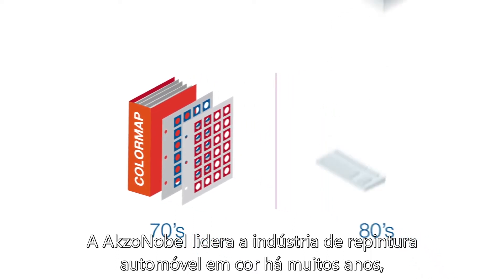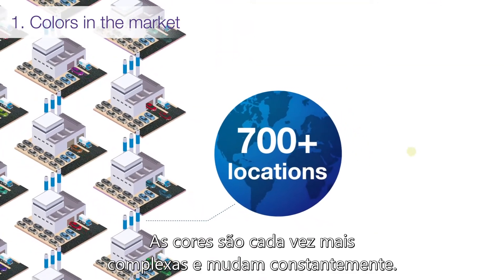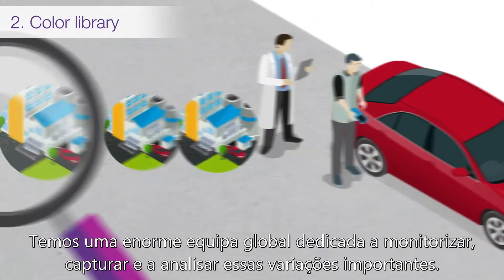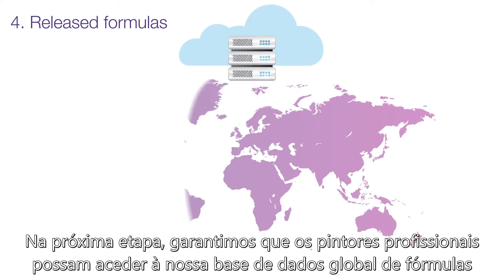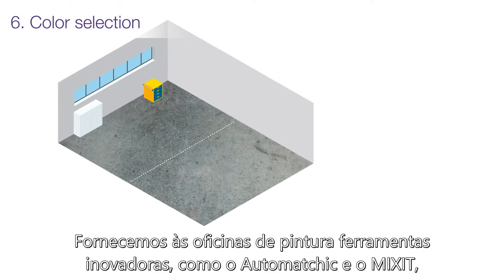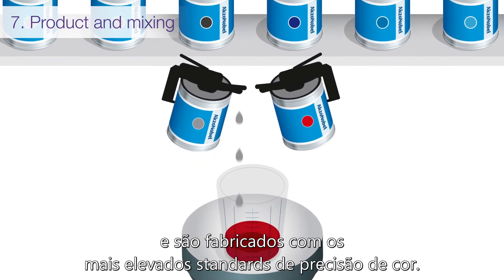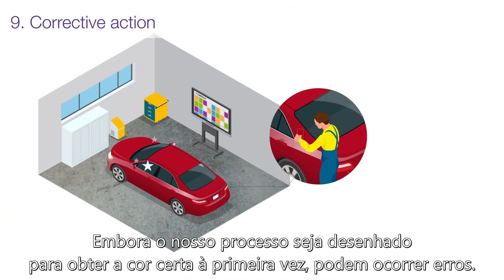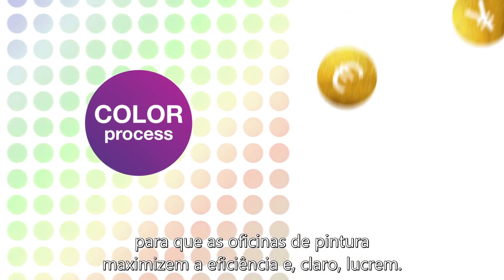Processo de Cor AkzoNobel Repintura Automotiva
Veja neste vídeo como funciona o processo da AkzoNobel para chegar na cor certa sempre!

Através de um processo de cor robusto, oferecemos no banco de dados da AkzoNobel mais de 800.000 fórmulas de cores com os mais variados e avançados efeitos.

Capturar a cor é uma ciência complexa, e enquanto os fabricantes de carros nos fornecem informações contínuas sobre suas cores "padrão" mais recentes, cabe a nós assegurar que através de nossos 16 centros de coleta de cor espalhados no mundo tenhamos capturado as cores em todas as suas variações.

Em nossas duas fábricas de desenvolvimento de cores, utilizamos as mais recentes tecnologias para produzirmos aproximadamente 16.500 fórmulas para as cores que identificamos todos os anos. Trata-se de criar combinações de pigmentos que irão reproduzir com precisão as novas cores padrão e suas variações mais comuns.

A AkzoNobel trabalha continuamente para garantir aos seus clientes qualidade e agilidade através de nosso compromisso em oferecer a cor certa sempre.